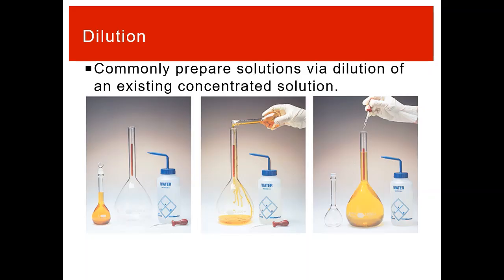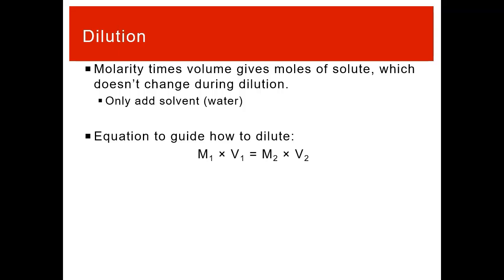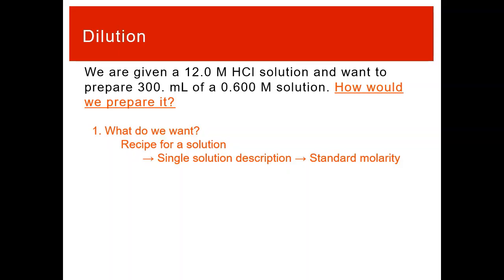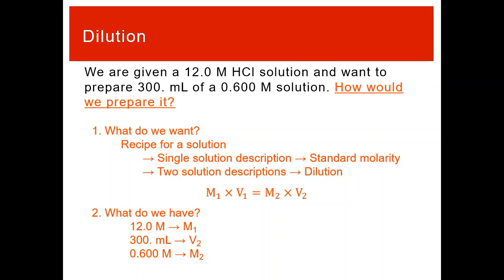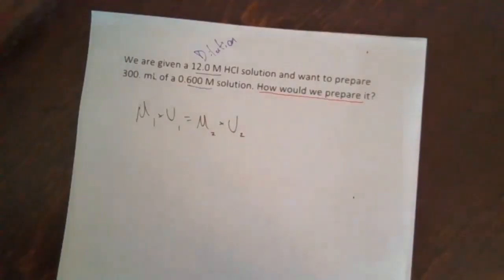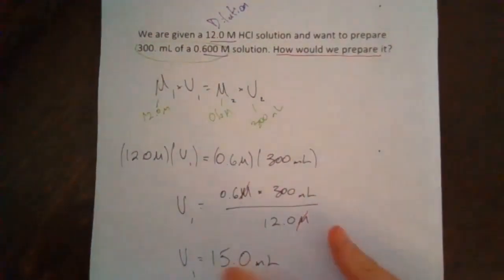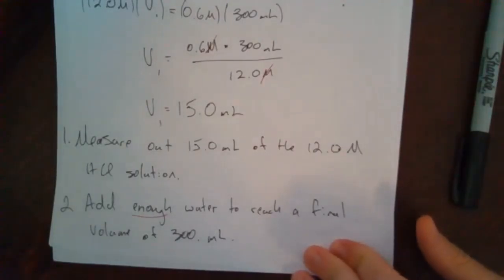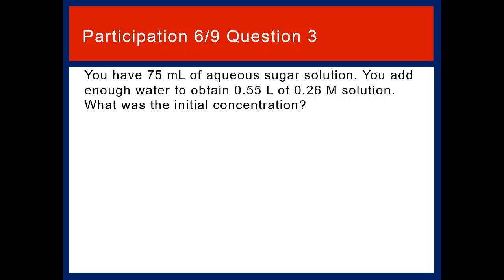CHEM 1411 Lecture 6/9 Part 6: Dilution